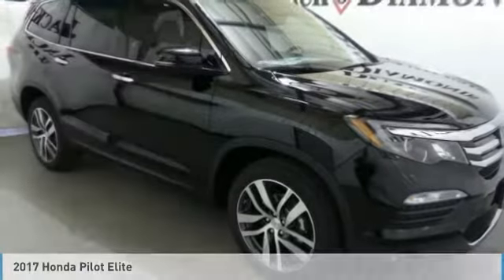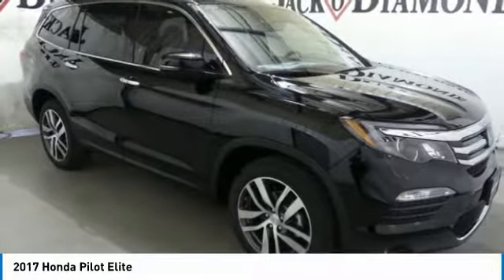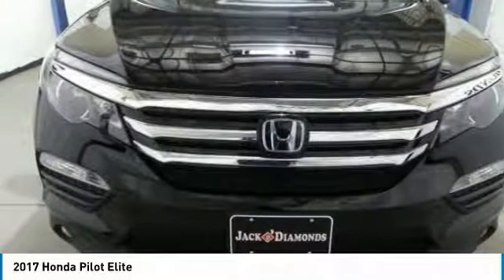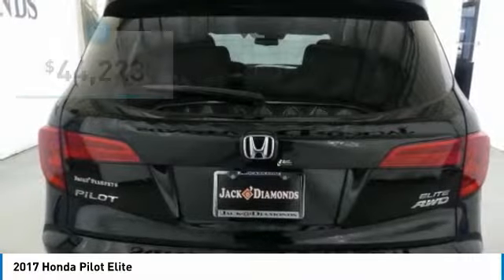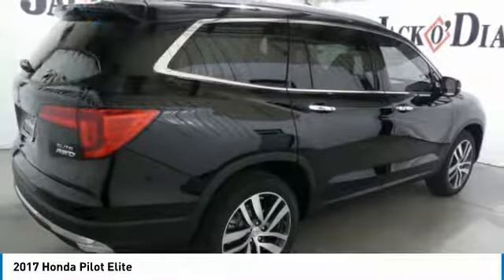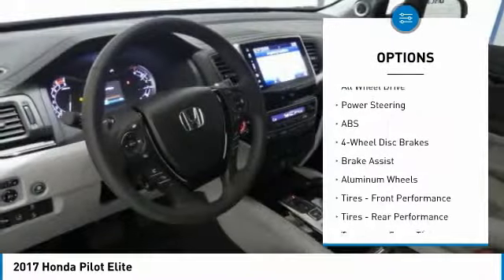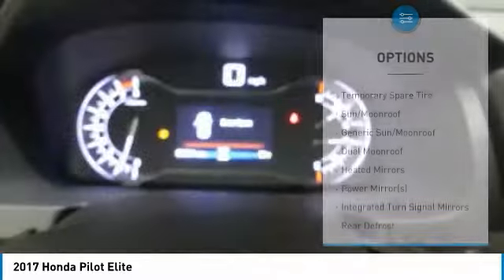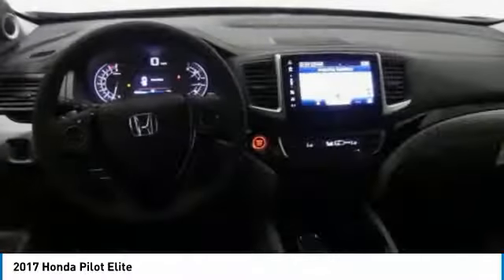2017 Honda Pilot 17HPI111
2017 HONDA PILOT Tyler, TX
Stock# 17HPI111

Jack O'Diamonds
2500 Wsw Loop 323

Find out why everyone is talking about this widely acclaimed 2017 Honda Pilot Elite.

* This Honda Pilot Elite Is Loaded with Features *
Window Grid Antenna, Wheels: 20  Alloy, Wheels w/Machined Accents, VSA Electronic Stability Control (ESC), Voice Activated Dual Zone Front Automatic Air Conditioning, Valet Function, Trunk/Hatch Auto-Latch, Trip Computer, Transmission: 9-Speed Automatic -inc: Shift-By-Wire (SBW) and paddle shifters, Transmission w/Driver Selectable Mode.